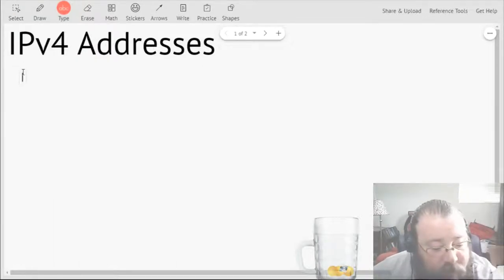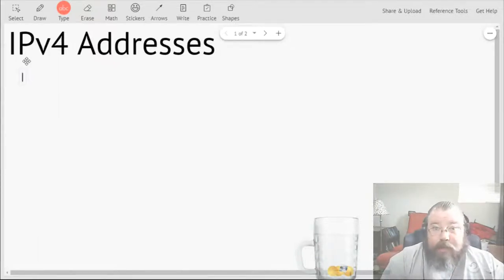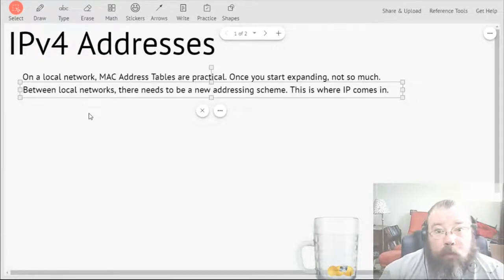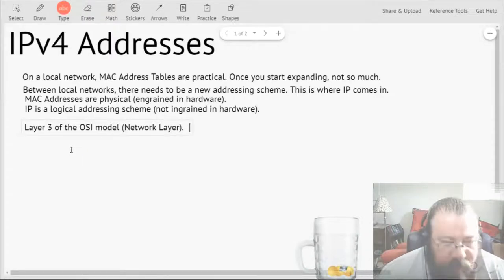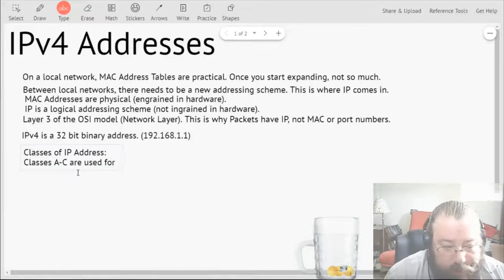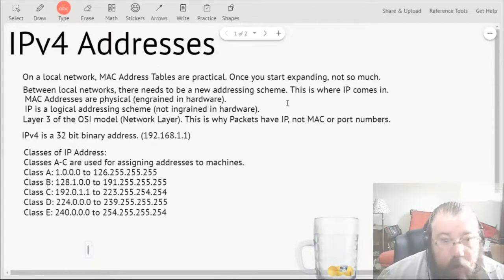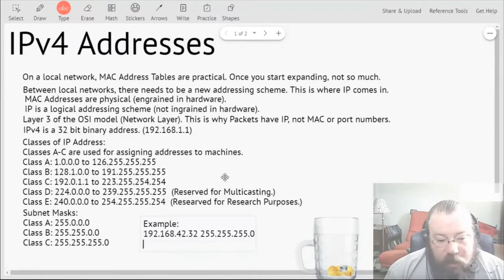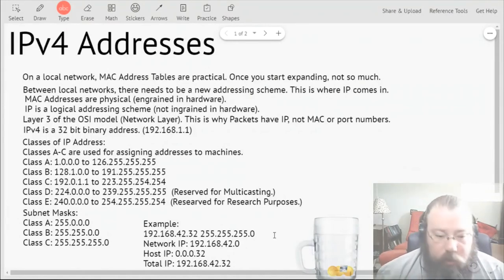The Basics of IPv4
I introduce the basics of IPv4 Addressing.